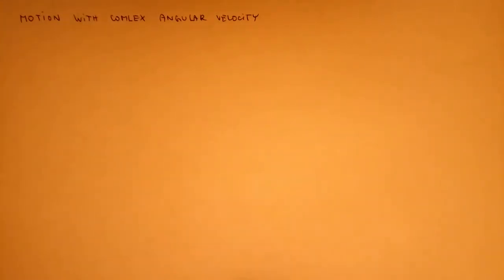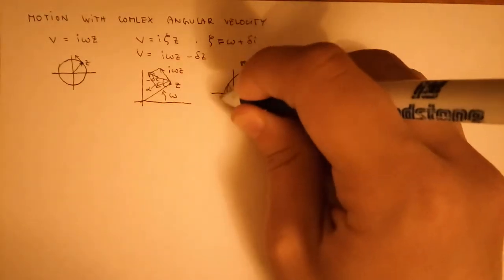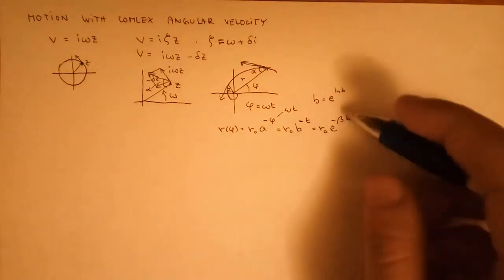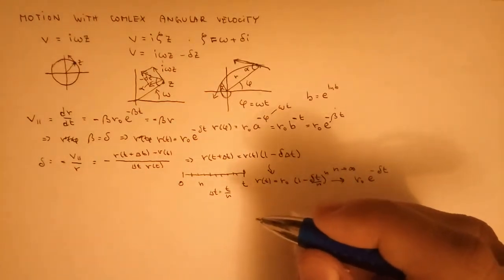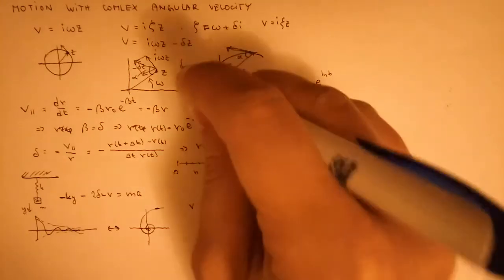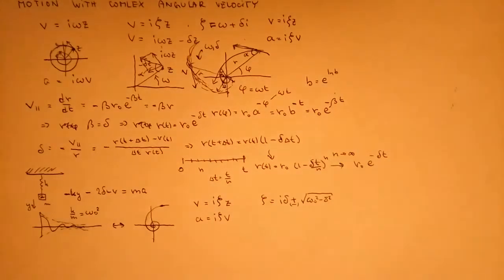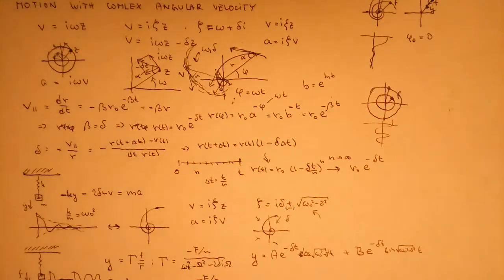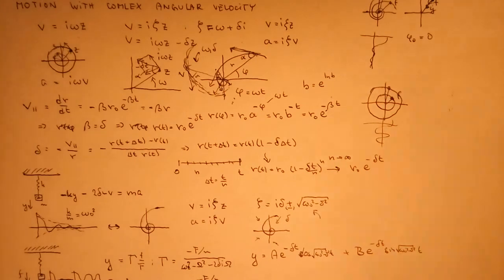Mechanics | Motion along logarithmic spiral as an alternative to complex exponential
In this video I will show that a complex angular velocity has the same interpretation as a motion along logarithmic spiral. Aside that I have included some examples...